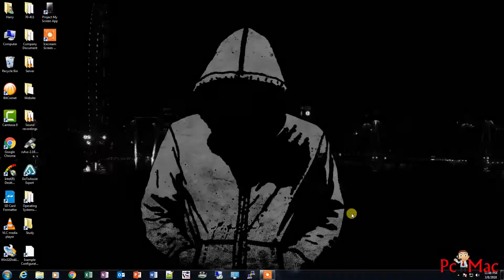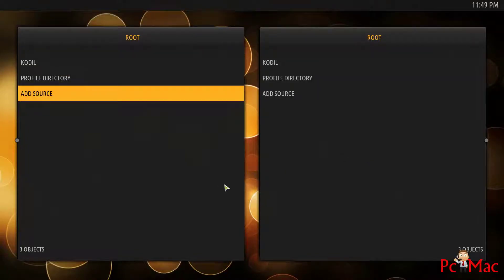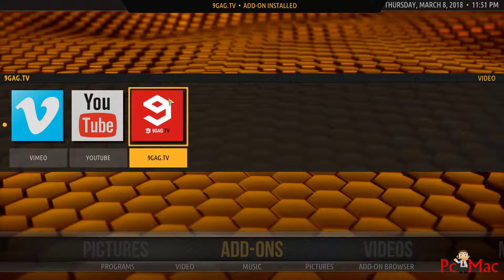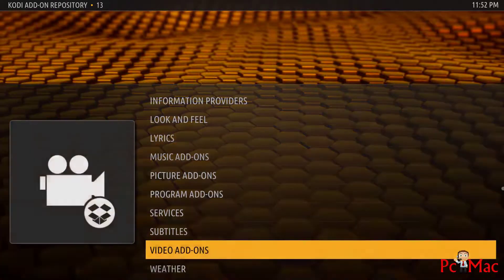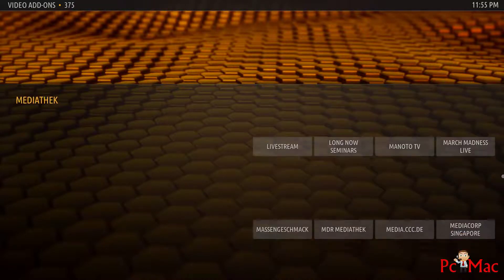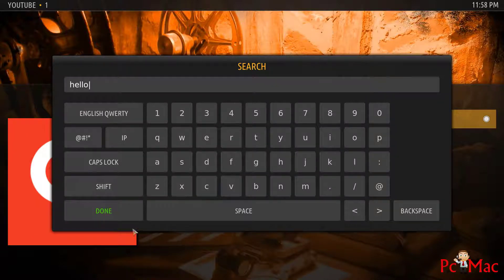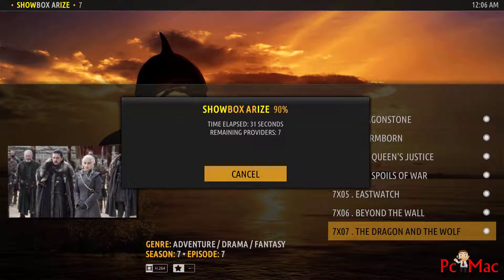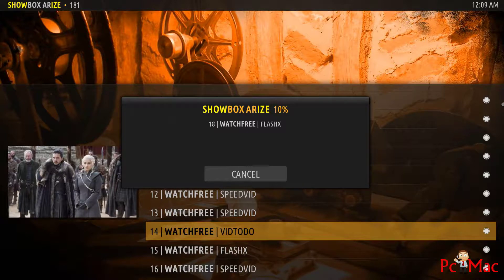Install repository in Kodi, OSMC & xbmc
In this video we are going to install repository on Kodi.

Topic: Installation repository on Kodi & OSMC

Note : Turn on unknown sources.

OSMC (short for Open Source Media Center) is a Linux distribution based on Debian that brings Kodi to a variety of devices. It is the successor to Raspbmc and Crystalbuntu.

OSMC is an embedded, minimal, self updating Linux distributing which ships a Kodi front-end for a variety of devices. The project was founded by Sam Nazarko in 2014 and is maintained by a group of volunteers in their spare time.

Open Media Vault